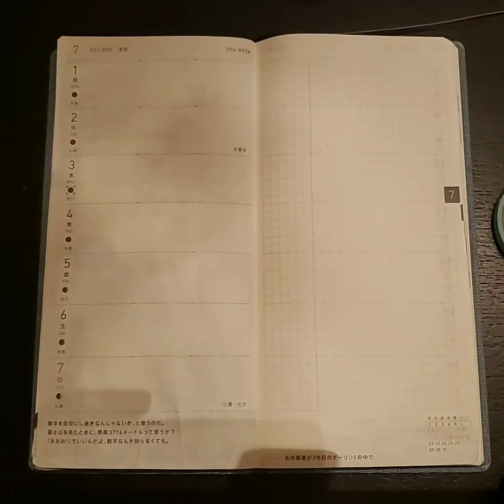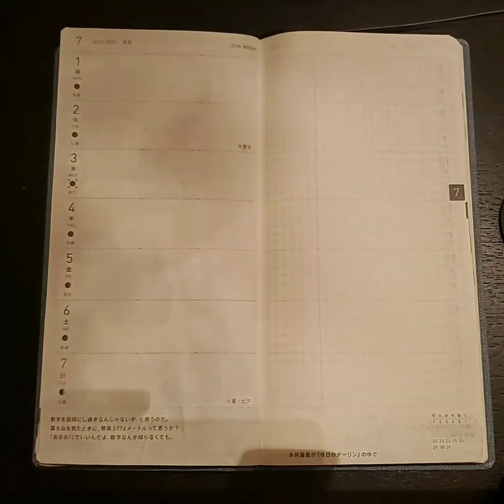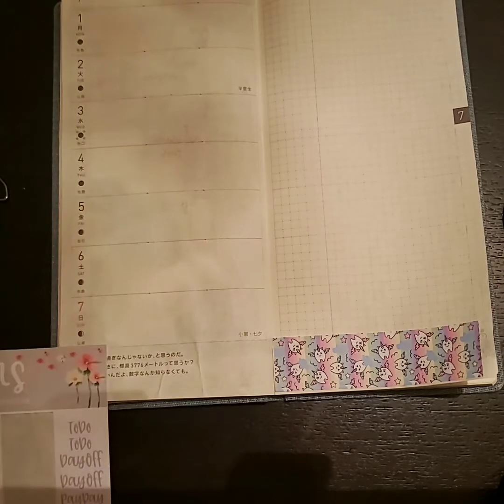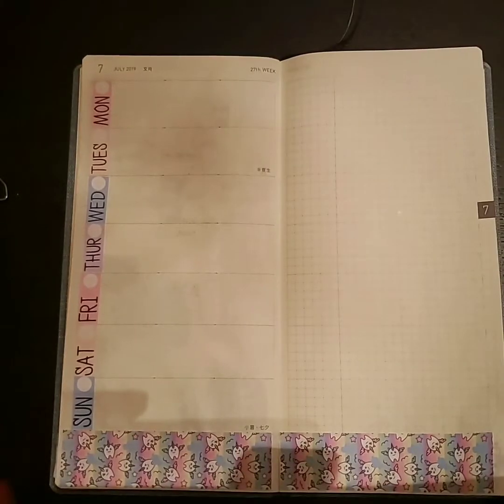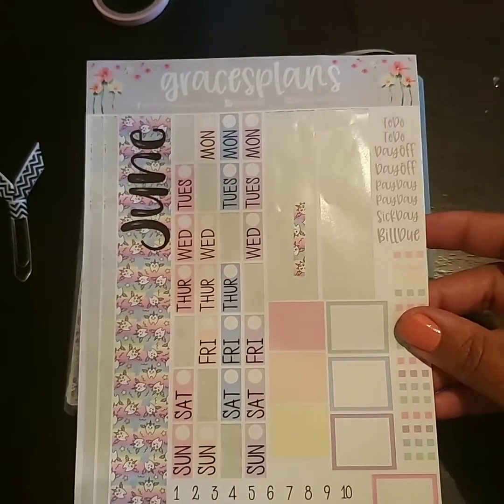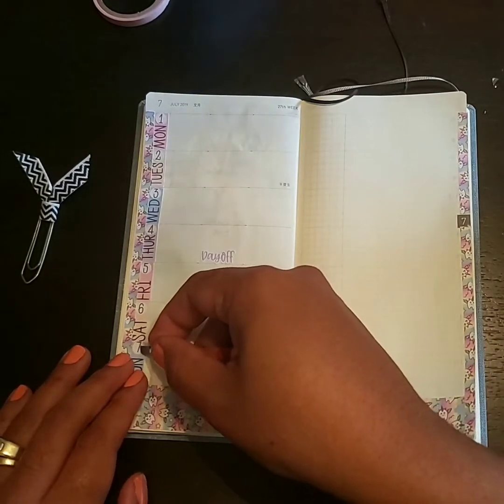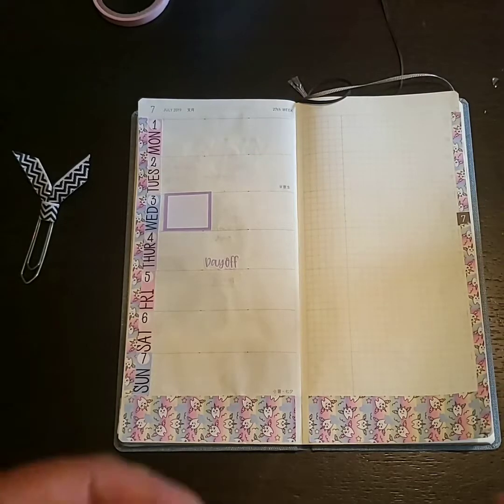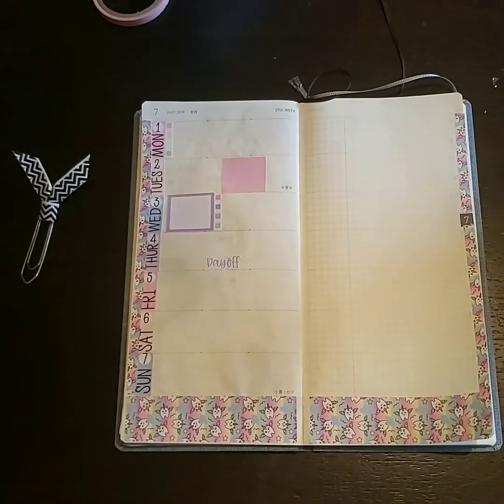Hobinichi Plan With Me!!/ July 1-7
Hey y'all hey!!! Planning in my HObinichi for 4th of July week!! See if I got the hang of it!!